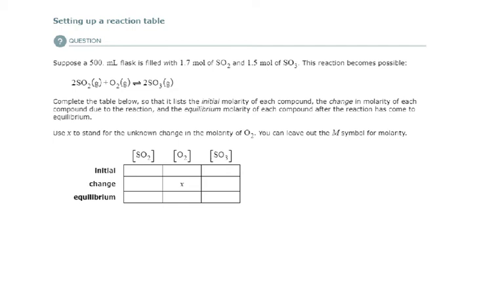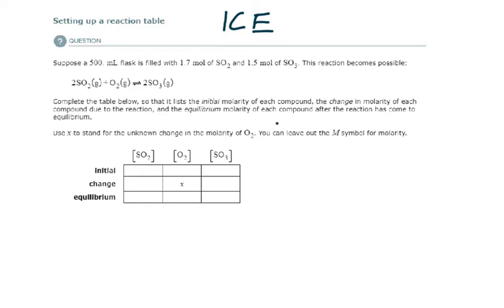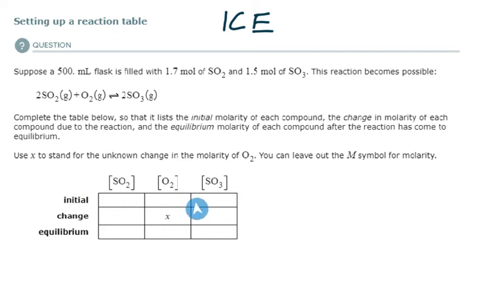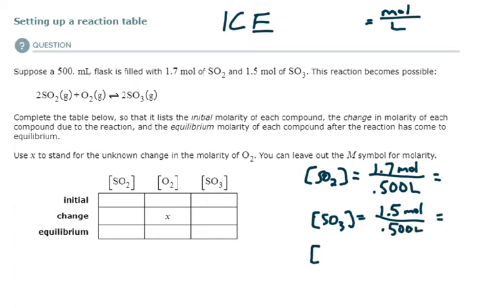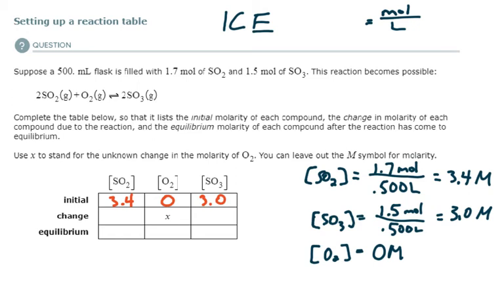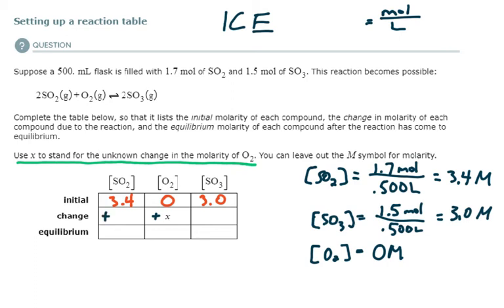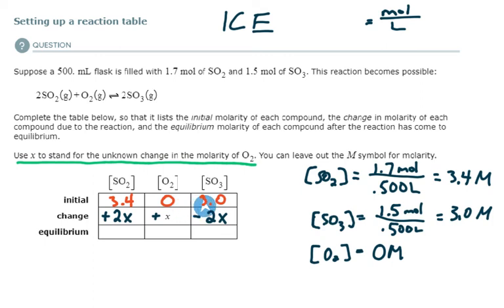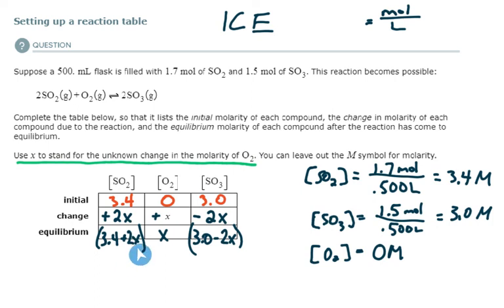ALEKS - Setting up a reaction table (Example 1)